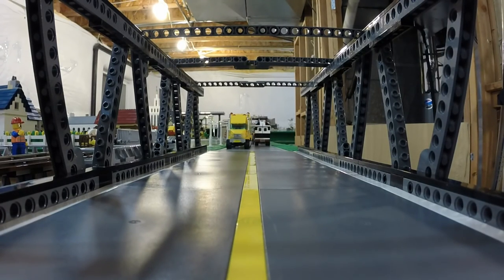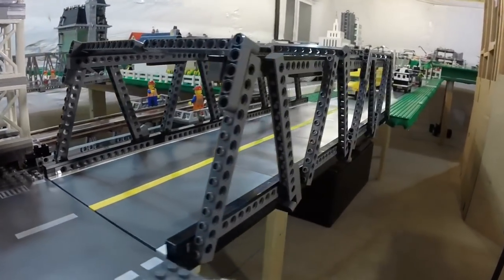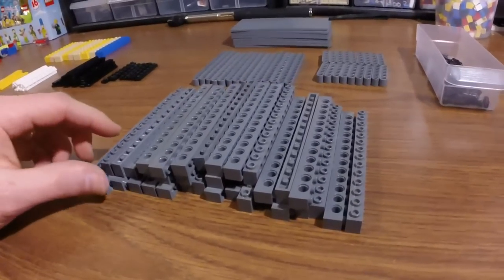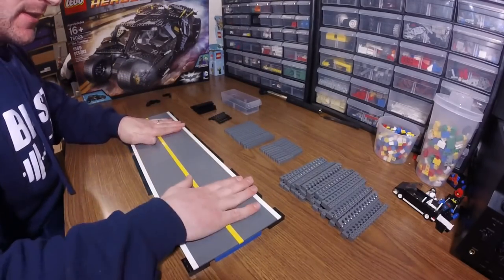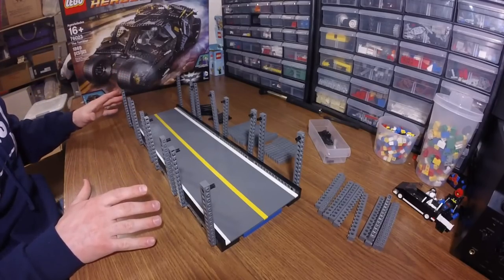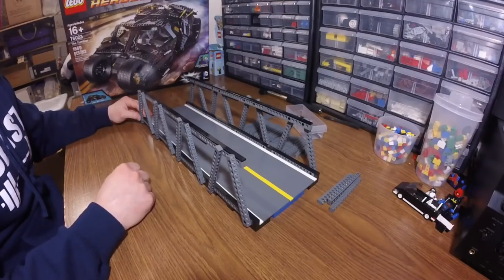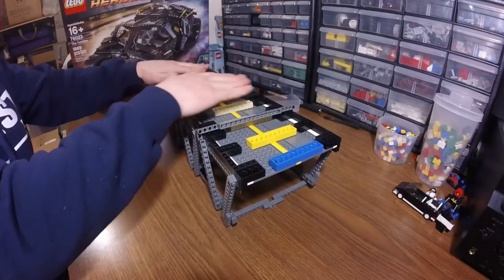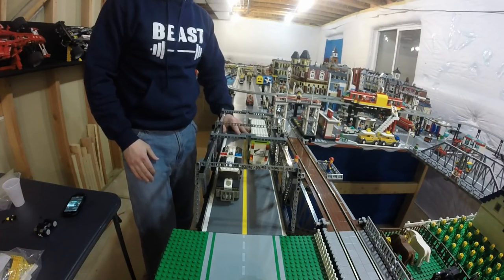Building a LEGO Bridge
In this video I show the steps to building a LEGO bridge. It's pretty basic, but very strong and gets the job done.